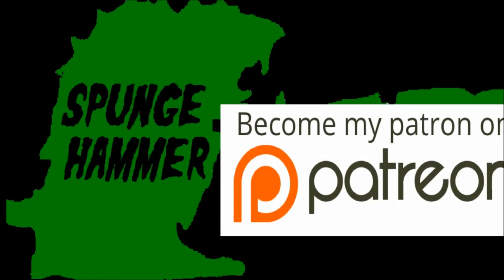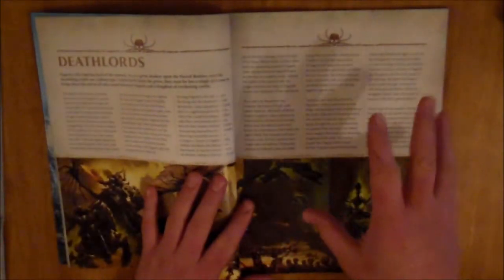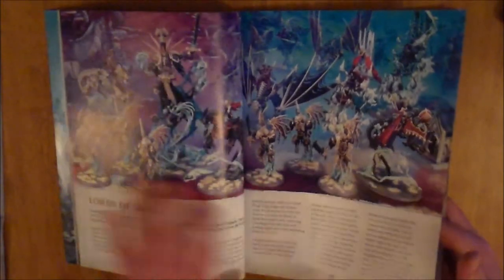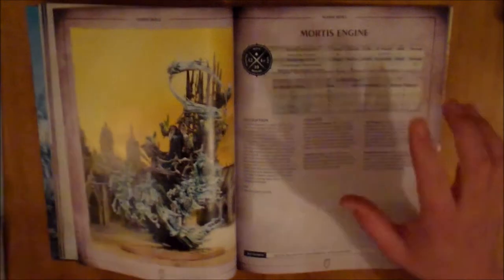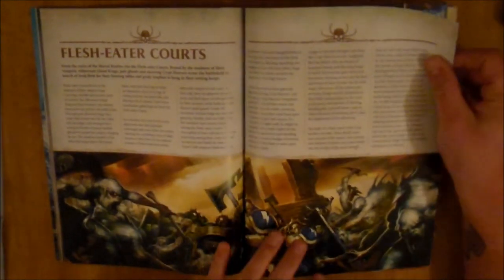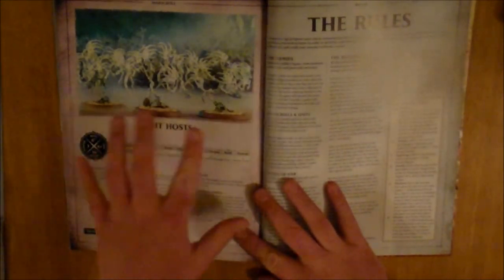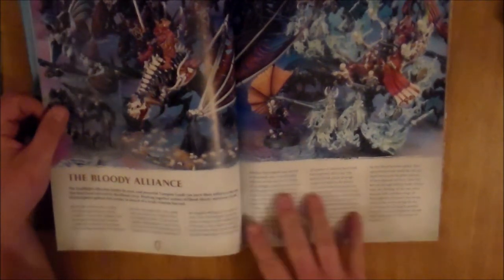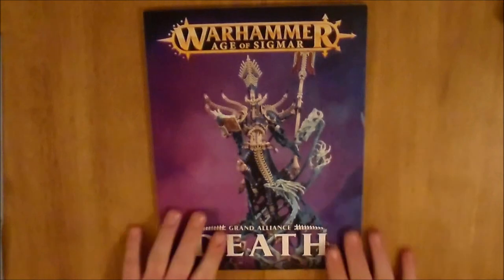Grand Alliance Death Review for Warhammer Age Of Sigmar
Jaysus i know im late to the party but i finally got to review the Grand Alliance Death book